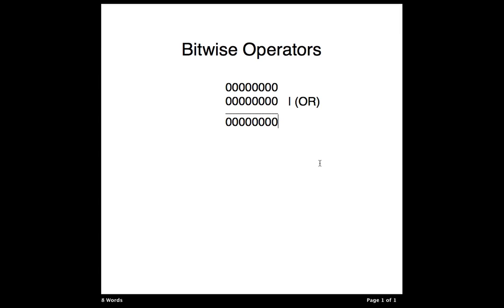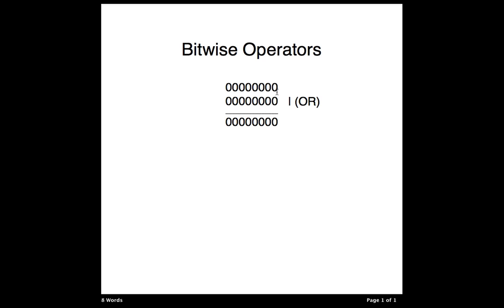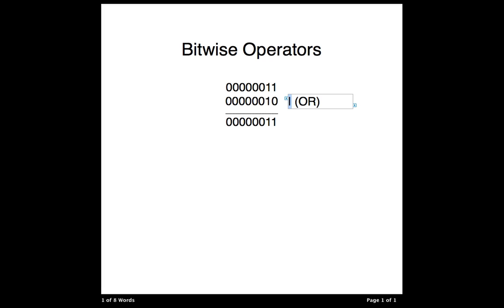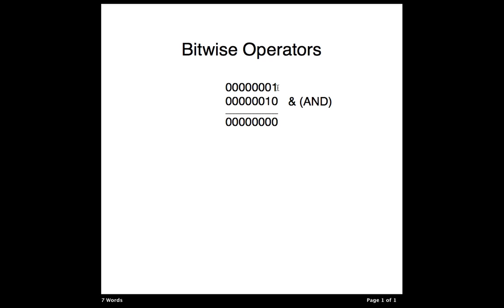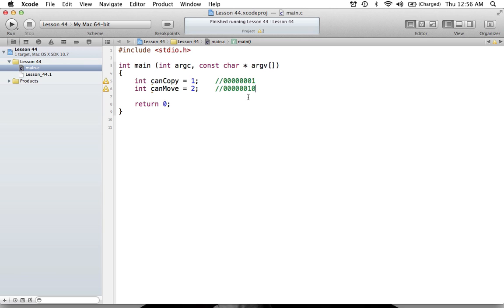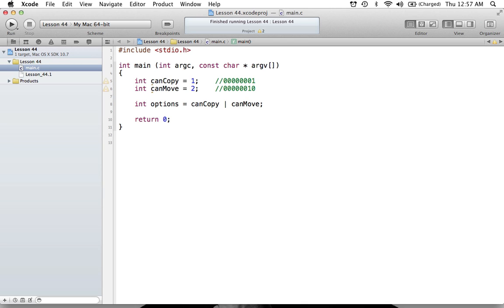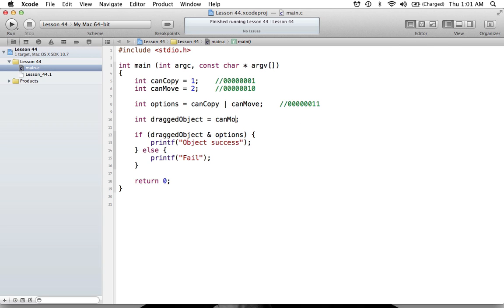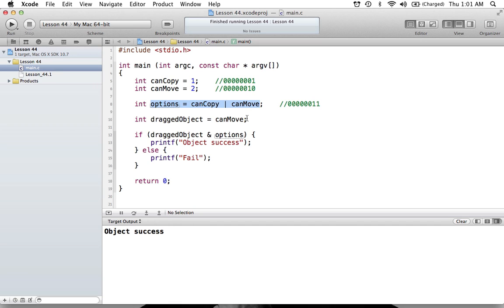C Programming on the Mac L44 - Bitwise Operators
How to use bitwise operators.